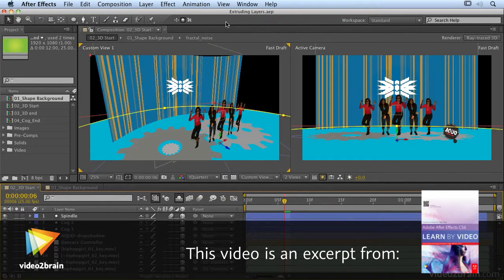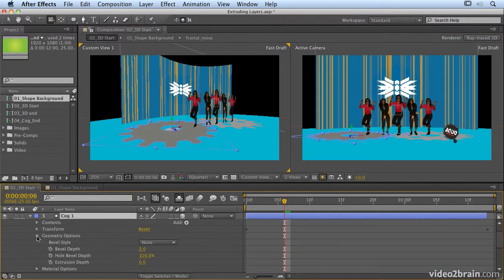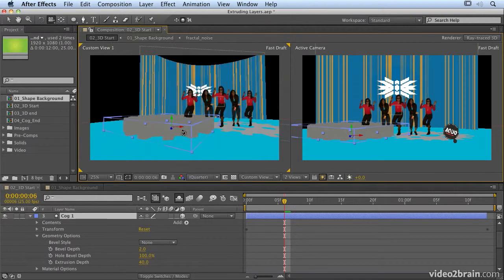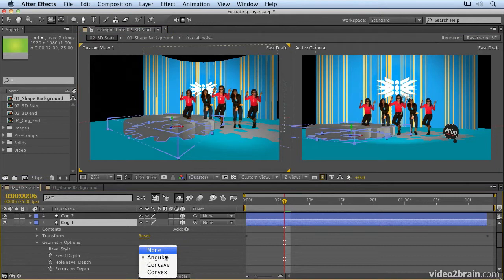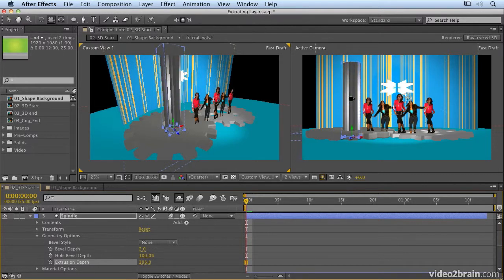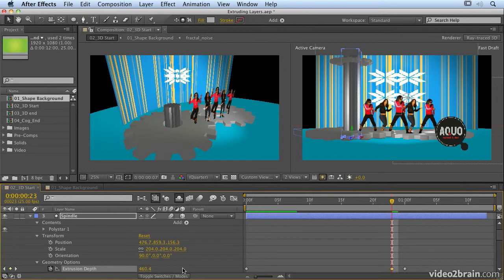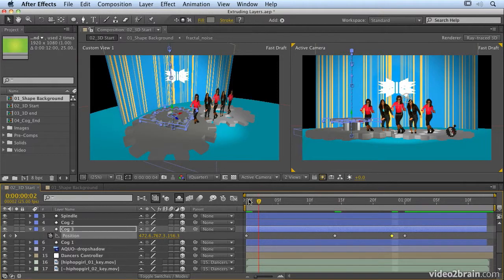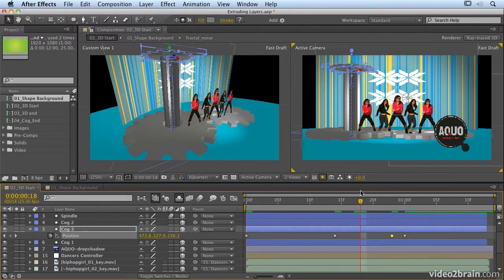Extruding Shapes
In this free lesson from video2brain's course, Adobe After Effects CS6: Learn by Video, Angie Taylor explains how Ray-traced 3D rendering allows you to extrude and bevel certain layers in After Effects CS6. In this movie you'll learn how to do this and also how to add lights to emphasize the depth of extruded shapes. For more information on this course, please